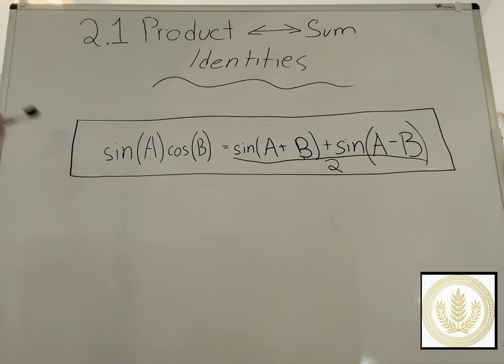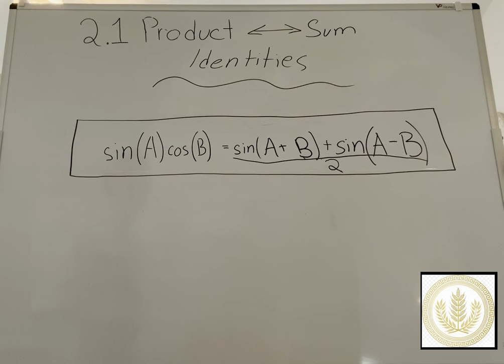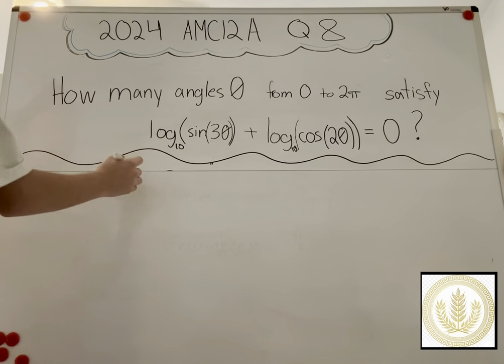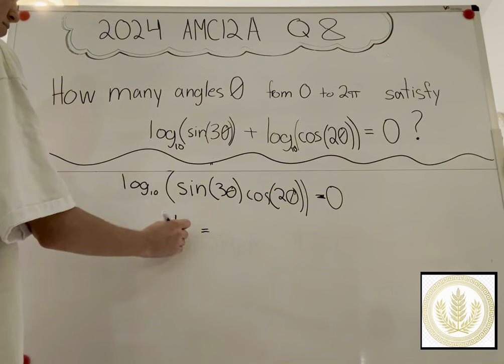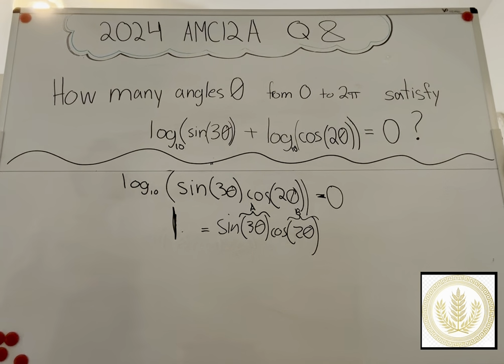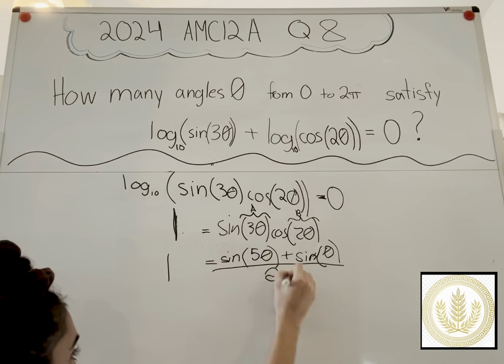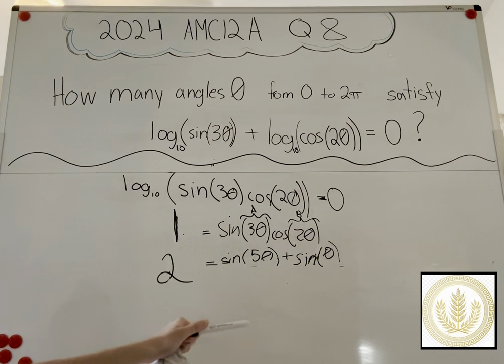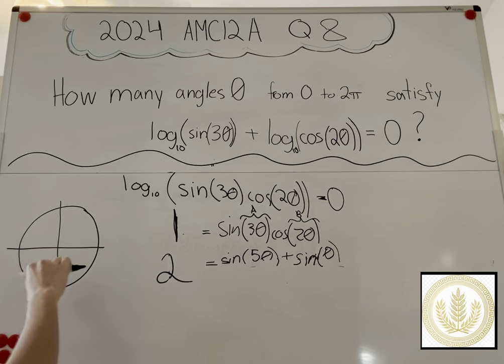Product/Sum Identities [2.1]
2024 AMC 12A Q8